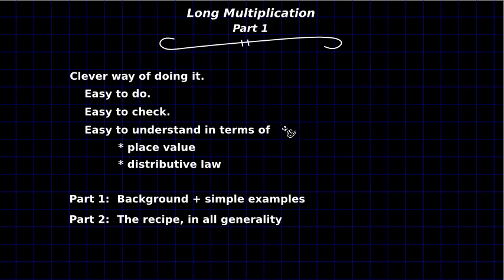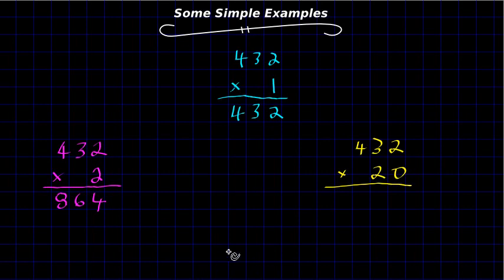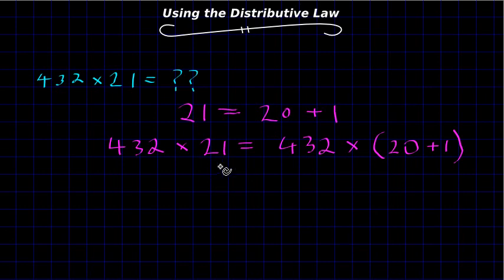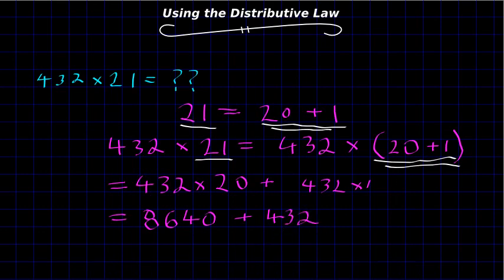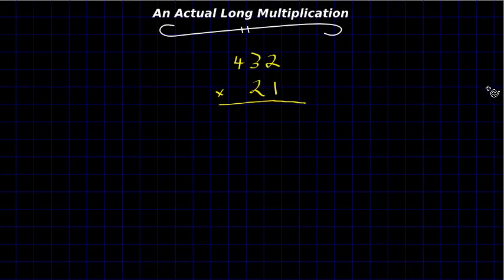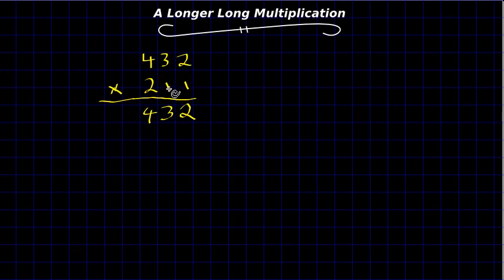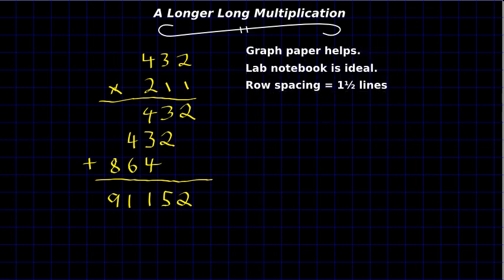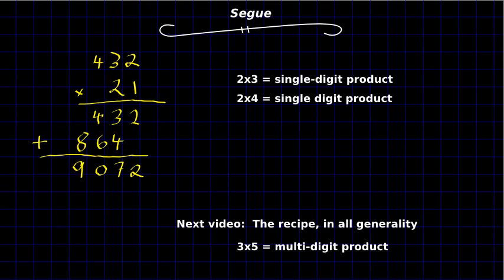Long Multiplication (part 1)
Introduction, background, and principles:
Clever method for long multiplication:
-- Easy to do.
-- Easy to check.